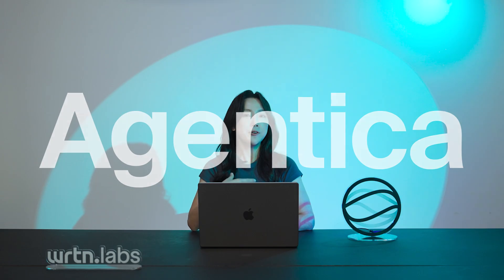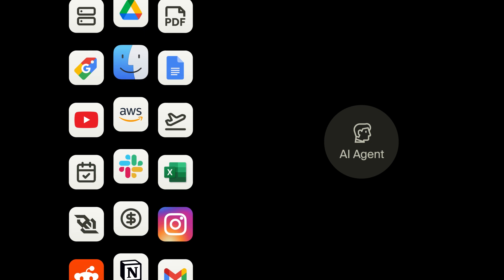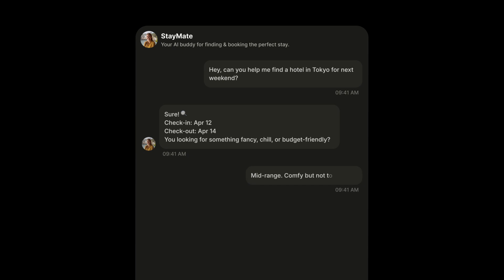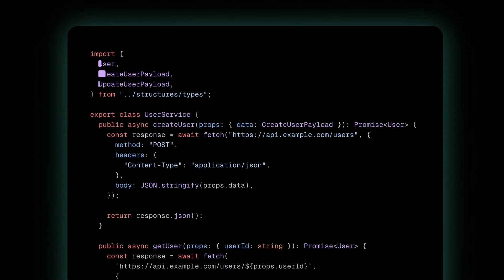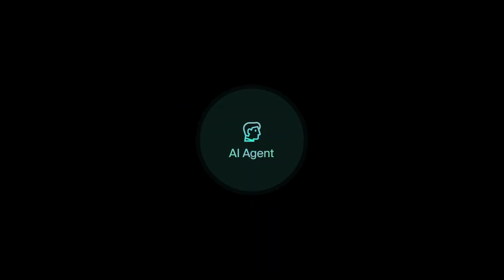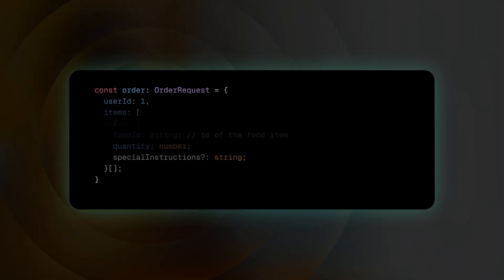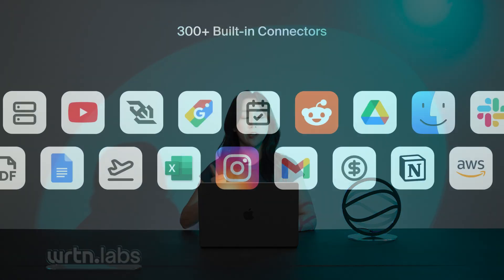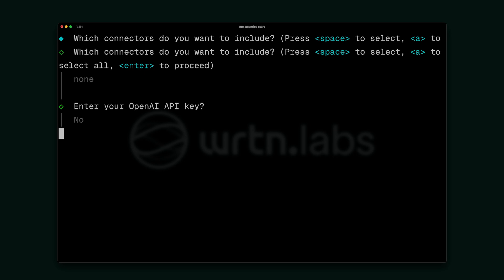Agentic AI Simplified: Introducing Agentica by WrtnLabs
AI agent is now easier than ever. WrtnLabs introduces Agentica, an open-source framework that simplifies how developers build AI agents. Agentica leverages TypeScript and OpenAPI specs to let you define an agent's capabilities in code, so you don't need specialized ML knowledge to get started.

Agentica turns your TypeScript & OpenAPI into real AI agents — instantly.
No ML needed. Just list the functions, and get the agent.

🚀 Start building agentic AI like a pro.